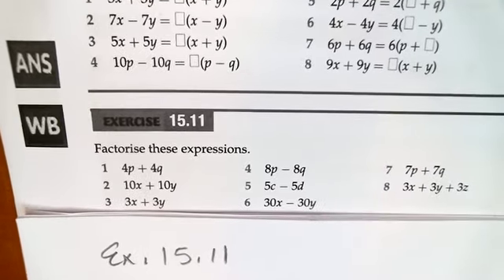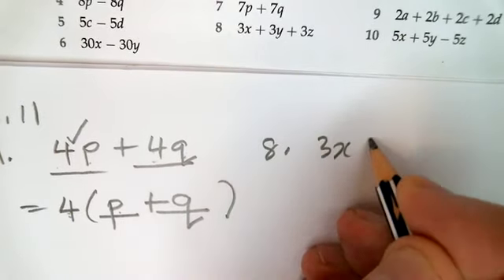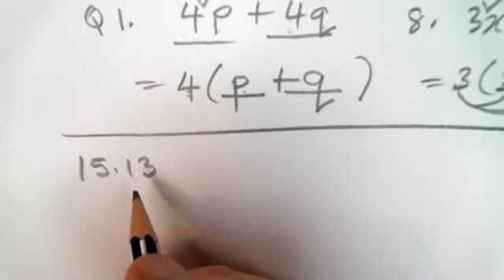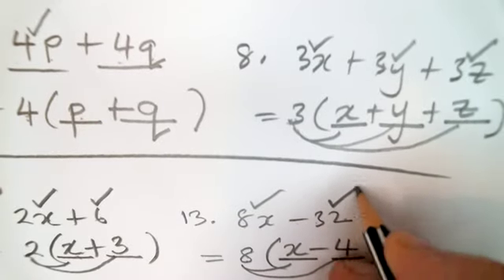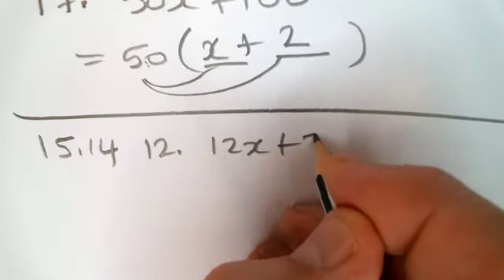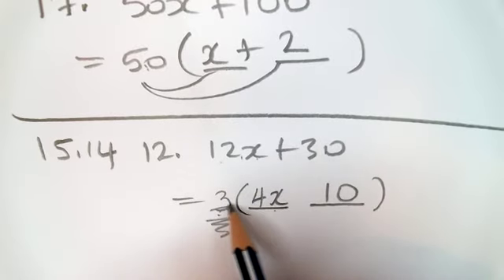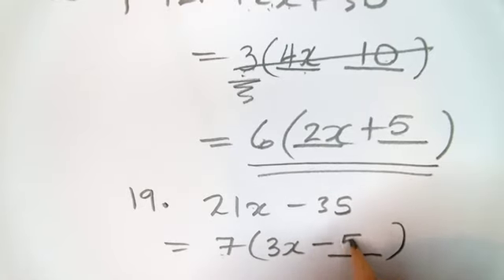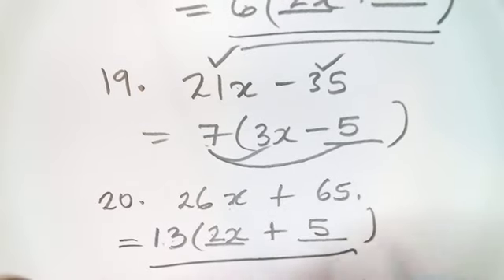Factorising Alpha Ex 15 11–15 14